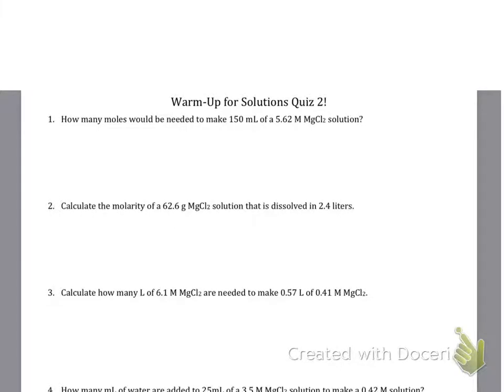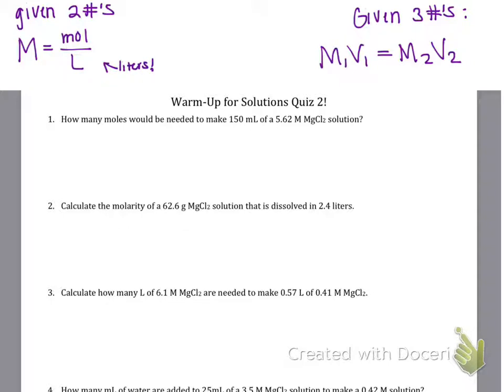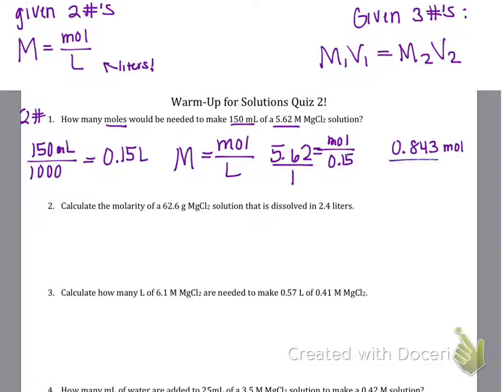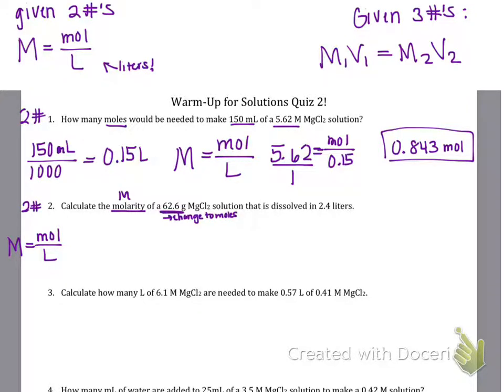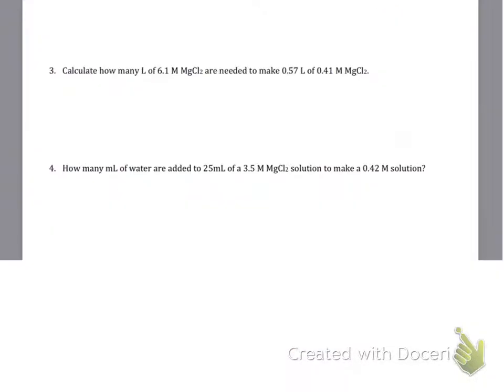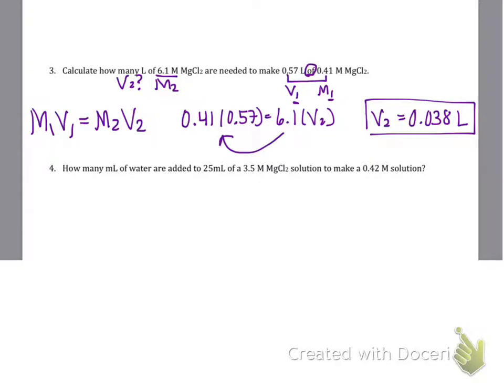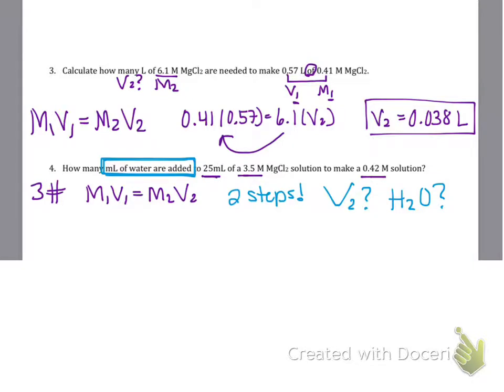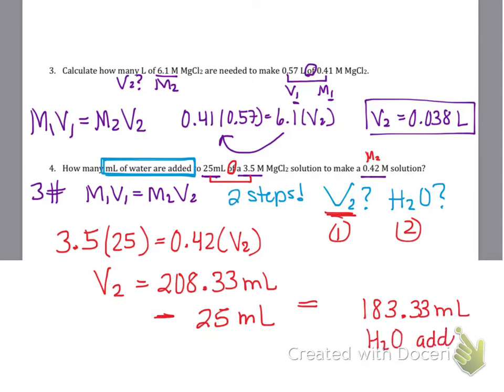Solutions Part 7: Quiz 2 Warm-up